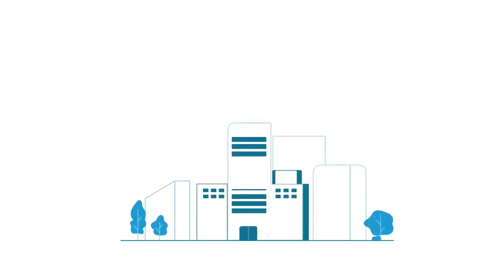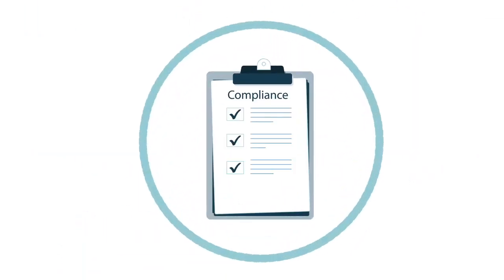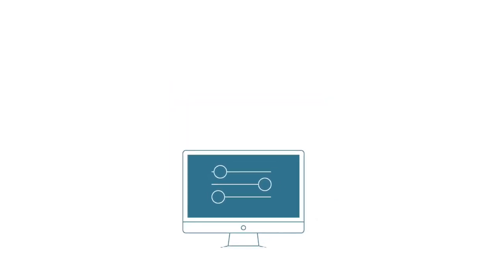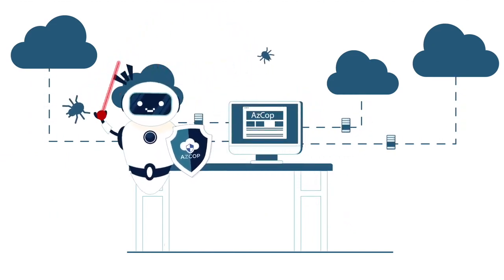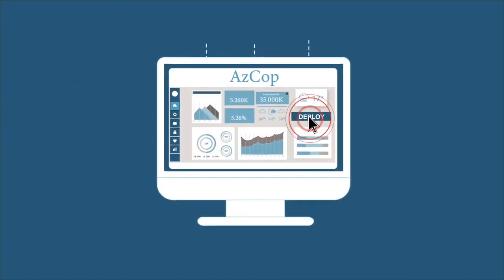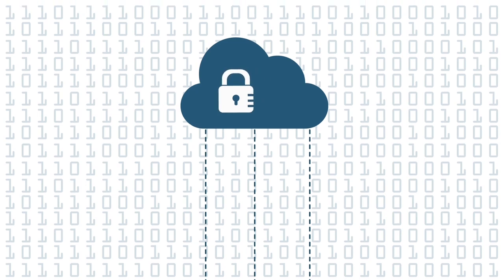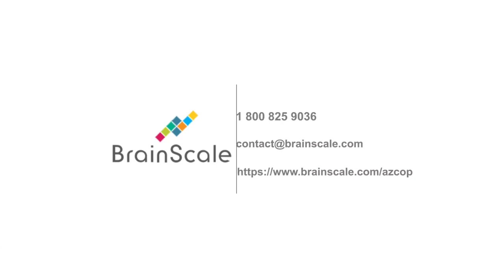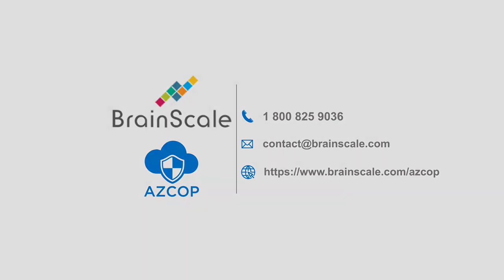BrainScale's AzCOP: Cloud Governance Solution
In today’s rapid time-to-value market it is imperative for Enterprise IT to harness the cloud to drive agility and efficiency. But the fact remains that IT cannot govern what it cannot see. With increasingly decentralised IT, automating cloud protocols for efficient controls and compliance becomes a greater challenge.
In such an environment, how can your business provide for comprehensive cloud governance while taking advantage of self-service to improve visibility, cost-savings and productivity?